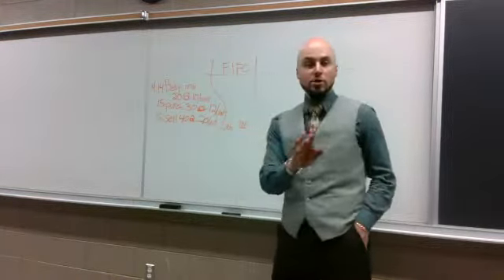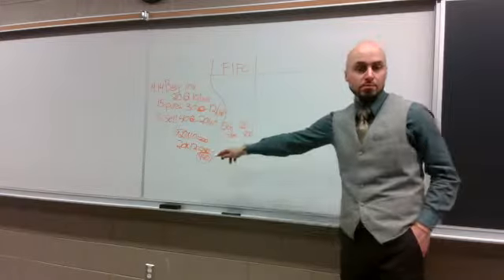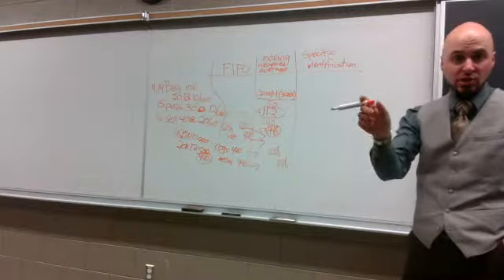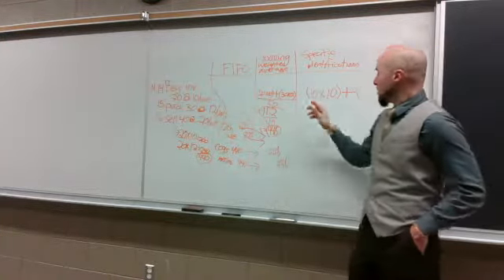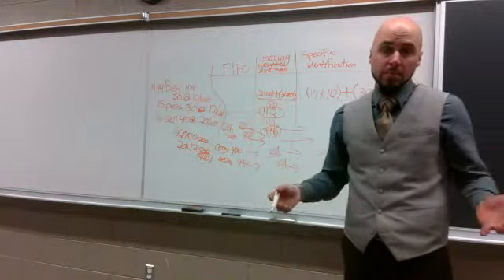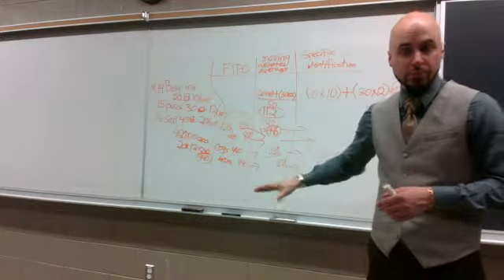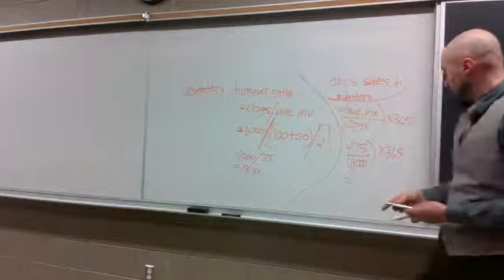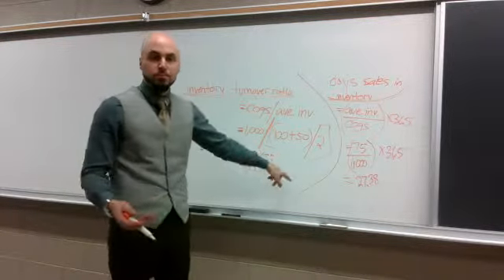Easy Accounting - Inventory Costing and Valuation - Chapter 6